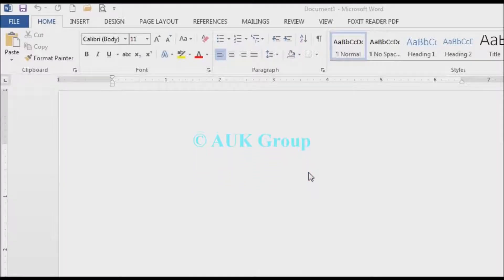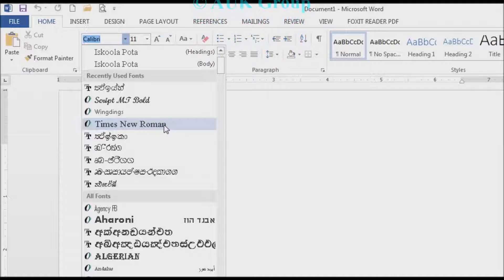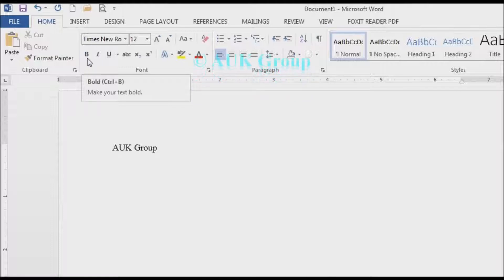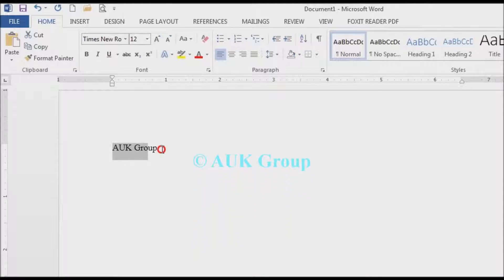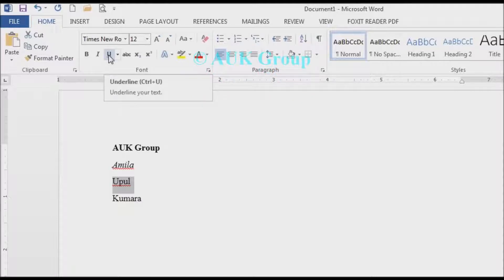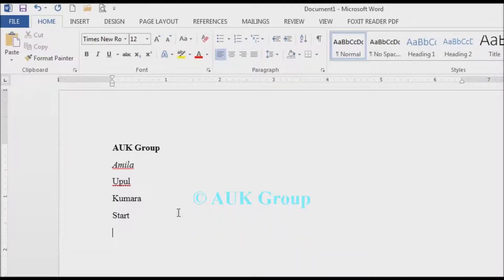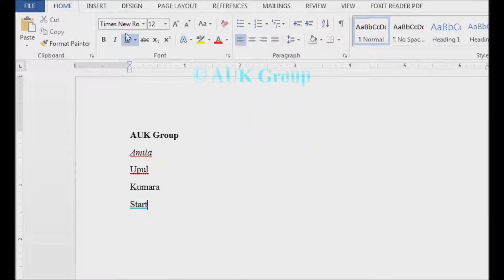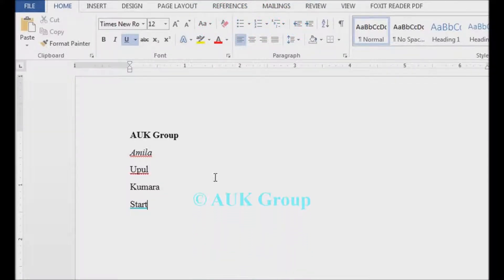#02. Underline in deep | MS Word Complete Tutorial | (SINHALA)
This is our 2nd MS Word tutorial video.

Today we discuss about the Font, Font Size, Bold, Italic, Underline.